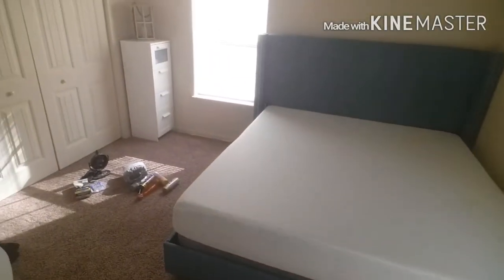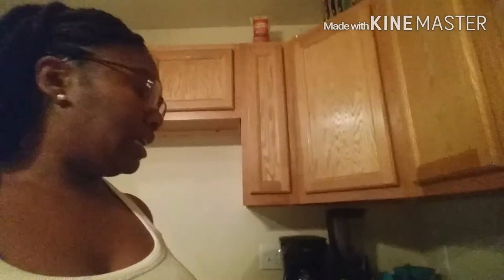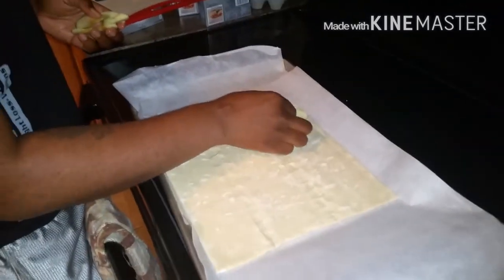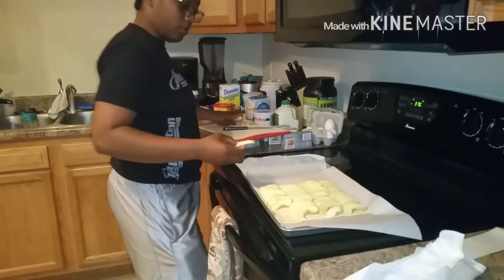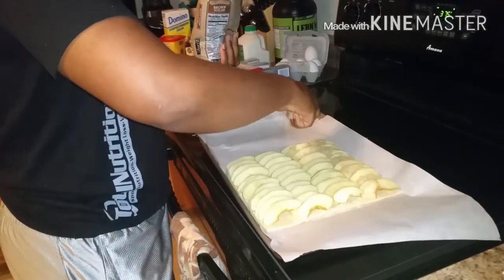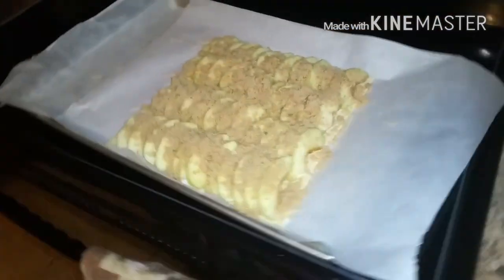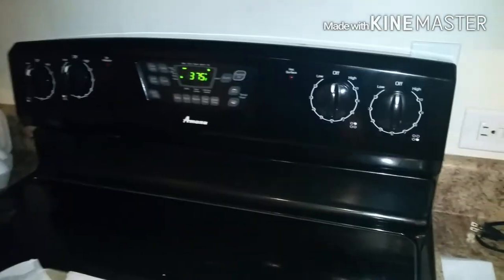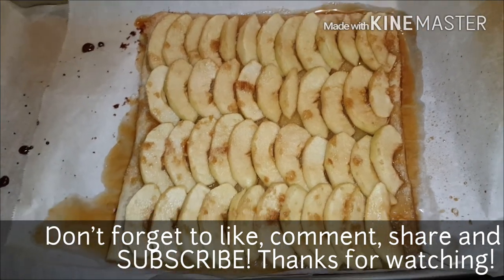What's Cooking?! Making Apple Tart! Vlog 14 ~Married Lesbian Couple~